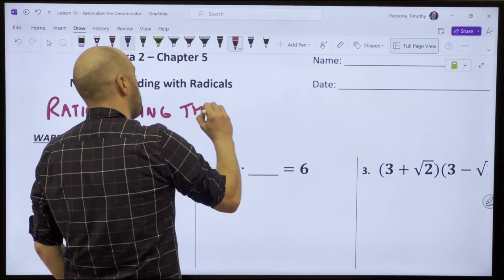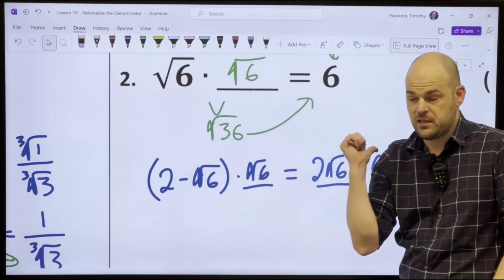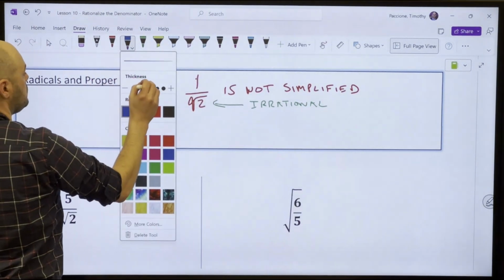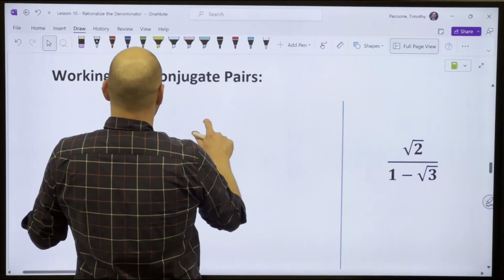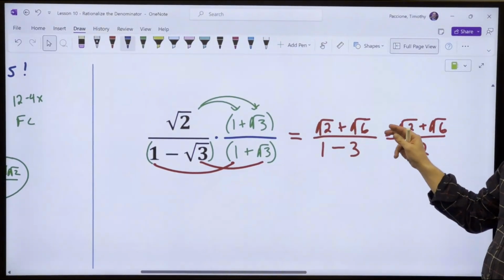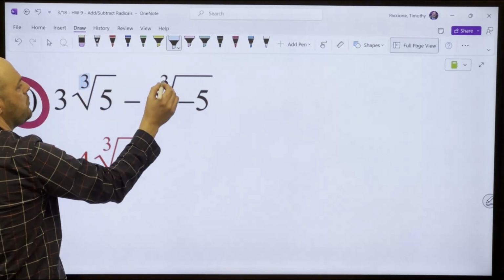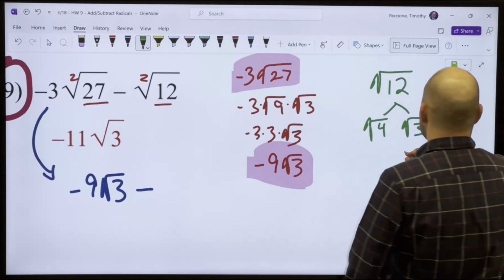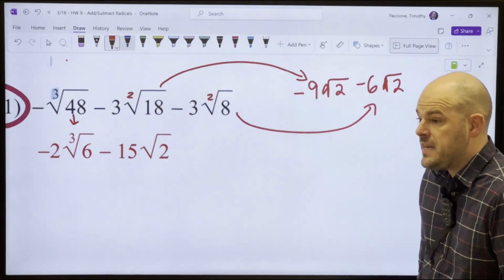Radical Functions - Rationalizing the Denominator - (Lesson 10)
In this lesson, we discuss another aspect of simplifying radical expressions, including the requirement of rationalizing the denominator, which means to make sure it is not irrational.  We talk about multiple scenarios in which that will be required, including just one radical, and also a radical within a binomial, which requires knowledge of conjugate pairs.  At the end of the video, I included our homework review of the previous lesson in which we covered adding and subtracting radicals.